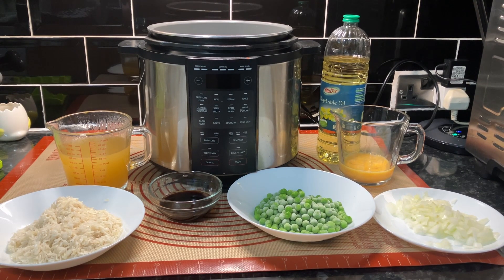What do we do with our left over Turkey. 🤔 Chinese curry and savoury rice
LEVOIT Anti-Tangle Cordless Vacuum Cleaner

Stainless Steel Rolling Pin Adjustable Rolling Pins

Nevsetpo Power Meter UK Plug Power Monitor

YQL Air Fryer Rack Square for COSORI 5.5L/Gourmia 6.7L

3 x Falcon Enamel Pudding Bowls,12cm, 14cm,16cm.

Mixing Bowls with Airtight Lids, 5 Piece Nesting

Tala Siliconised 2LB Loaf Liners,

Be-Ro Home Baked Recipes 41st addition